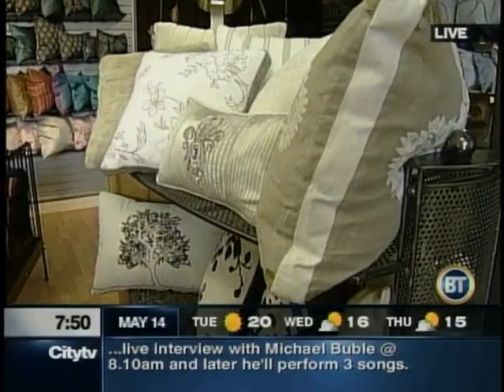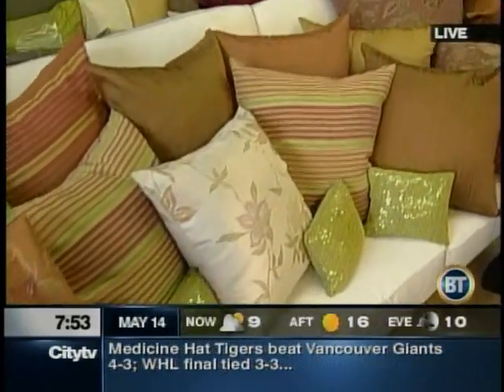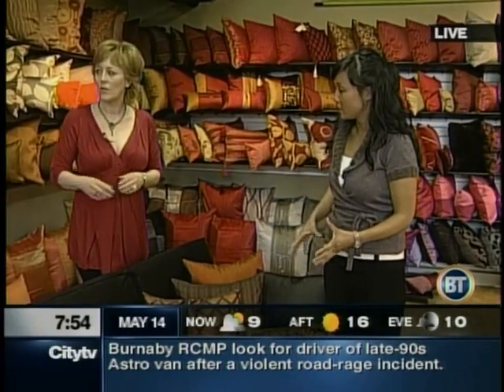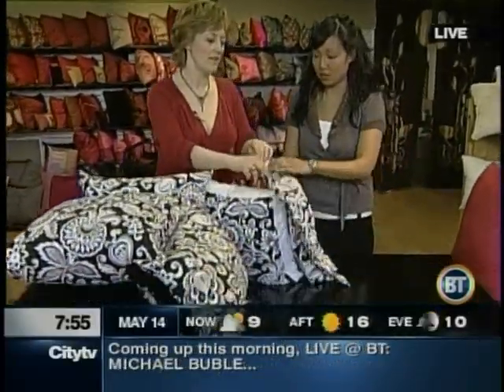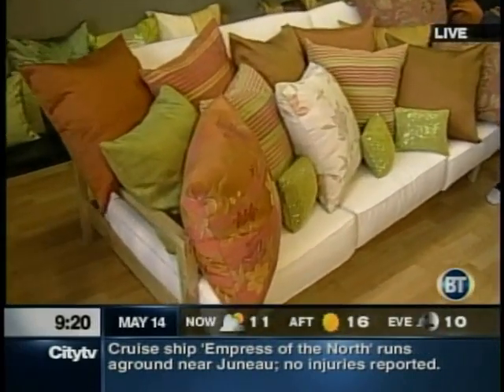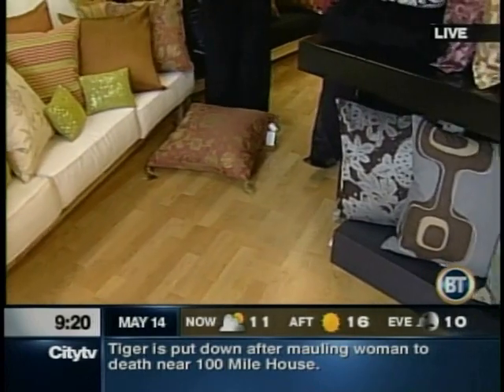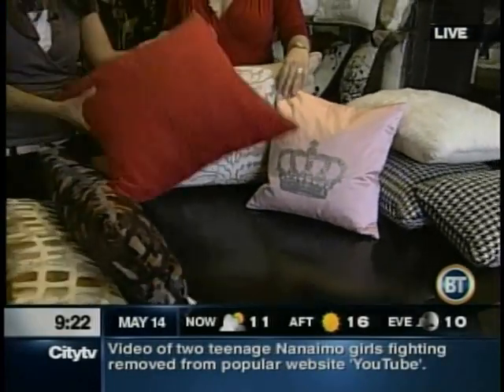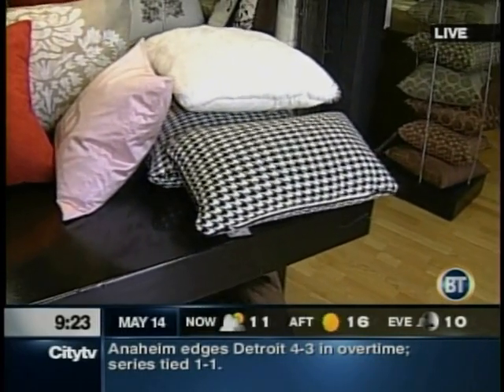Pillow Decor on Breakfast Television.mpg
Pillow Decor specialty decorative throw pillow store is featured on Breakfast Television.